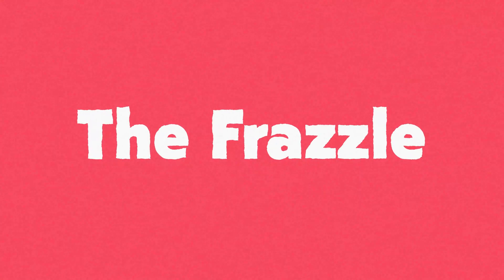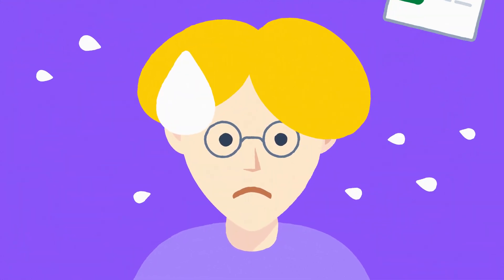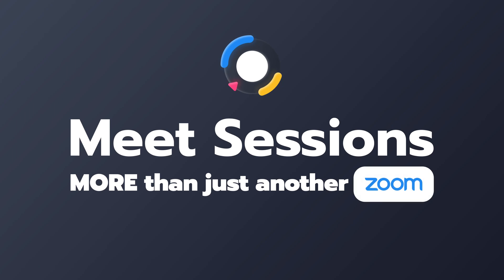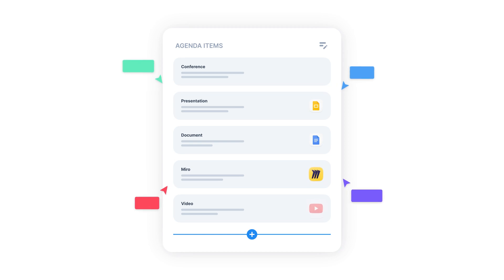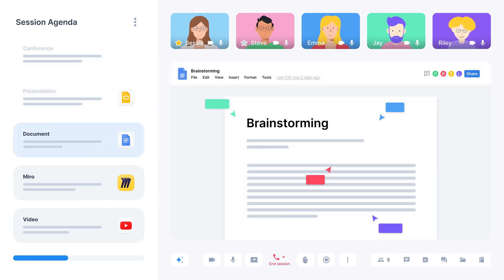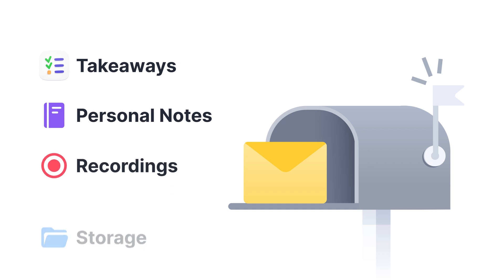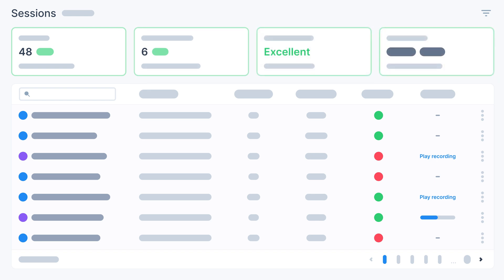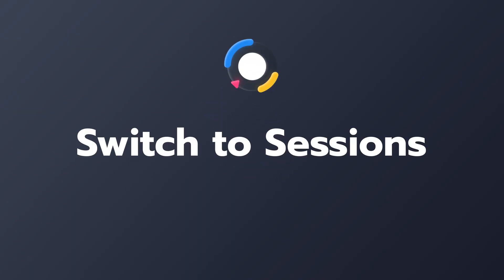Sessions Product Demo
Drive better customer-facing sessions. ✅

Discover one platform for your team to host and manage online meetings and webinars that impress.